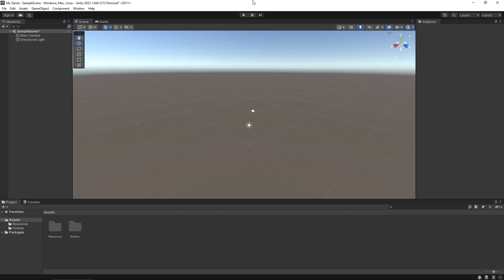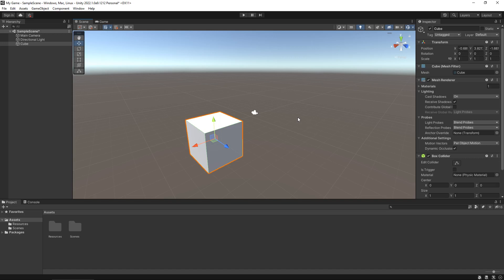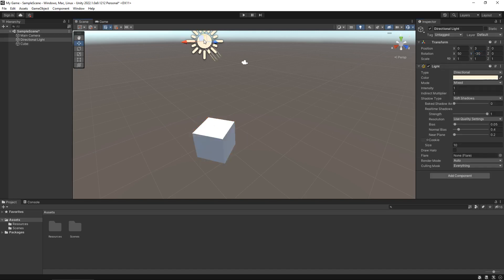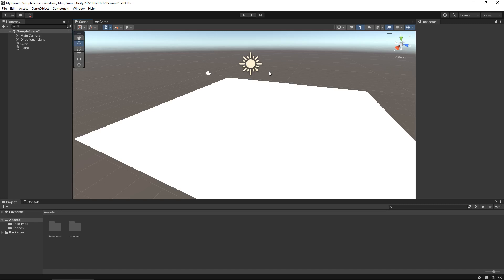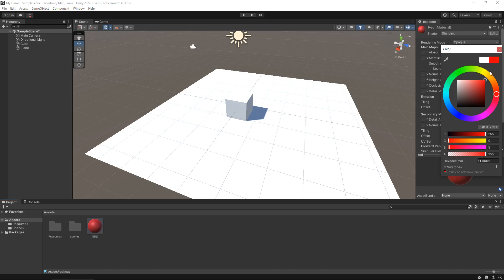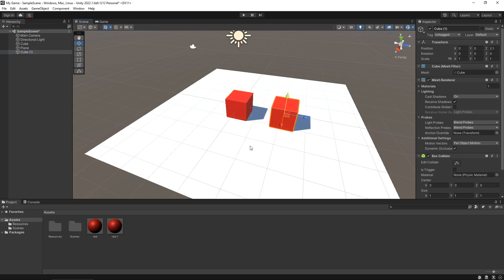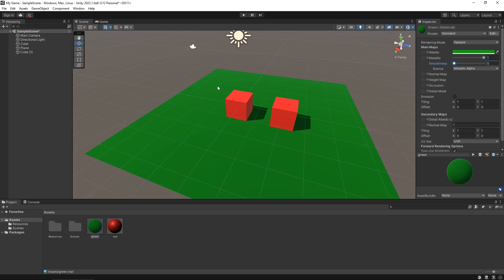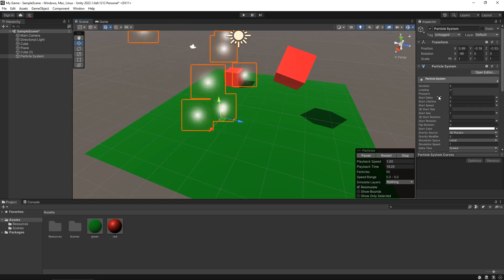How To Make A Game - Learn Game Development - Game Objects (E04/12)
Want to know how to make a game in Unity? Of course you do! This time we explore game objects.

Who Is Jimmy Vegas?

Start your game development career today, for free.